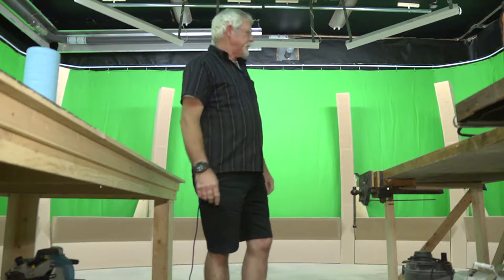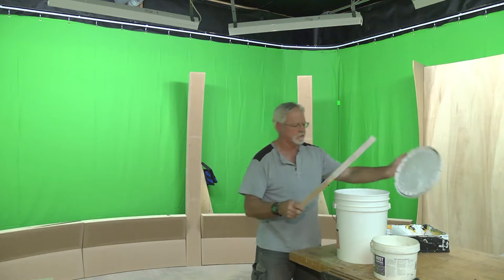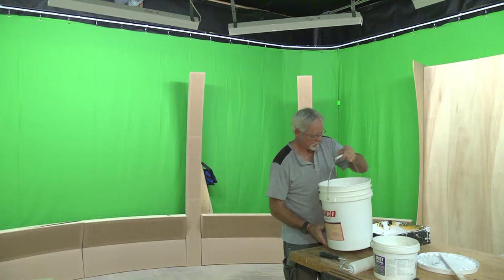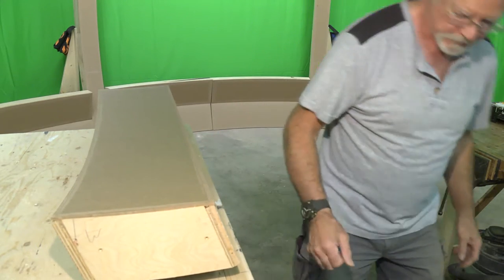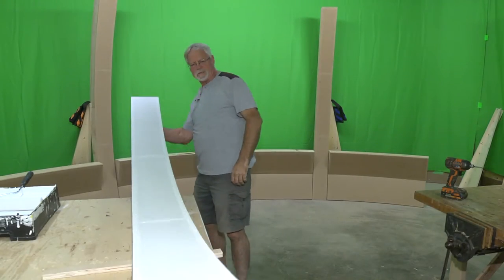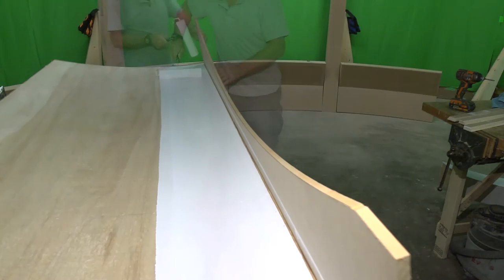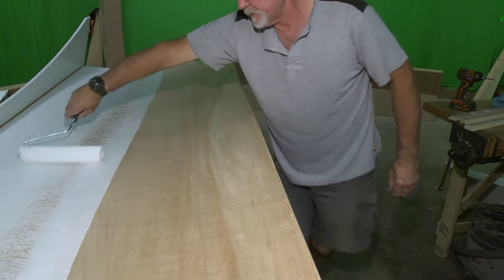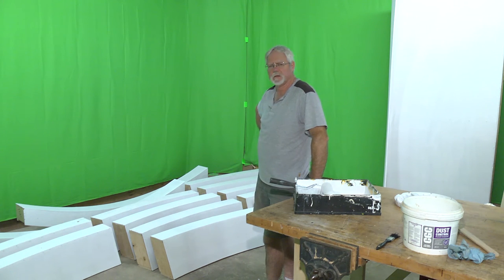Building a space ship in studio for the film MECA 3010 Guelph Ontario.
Blog 05 MECA 3010 on painting the space ship.